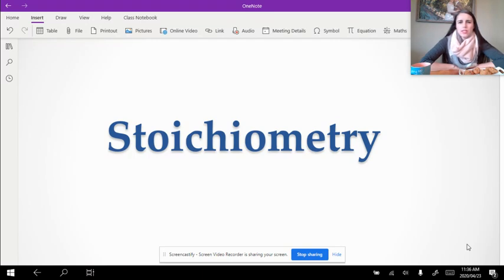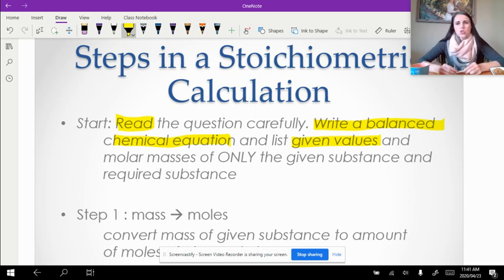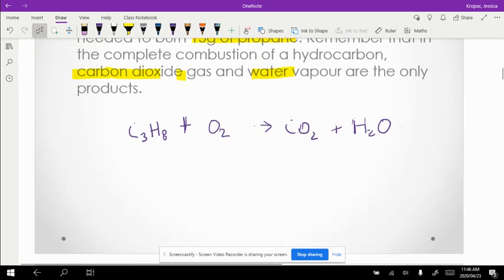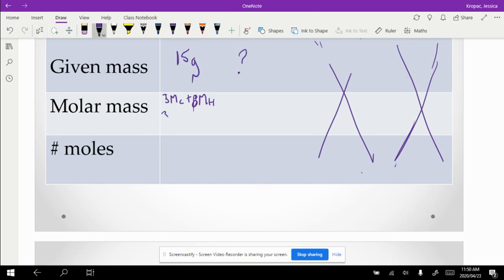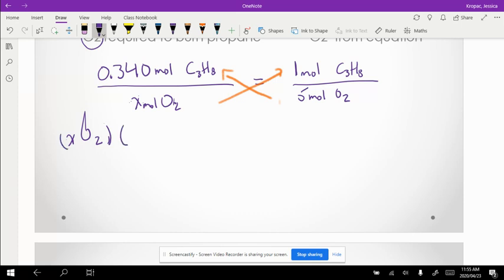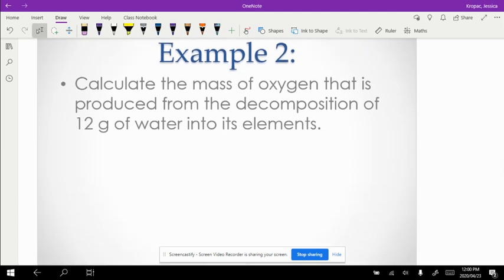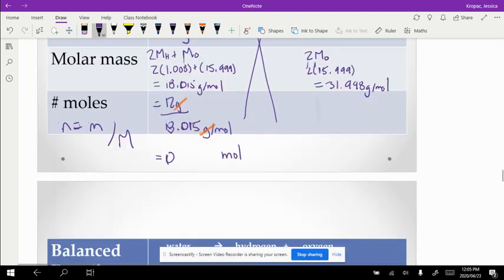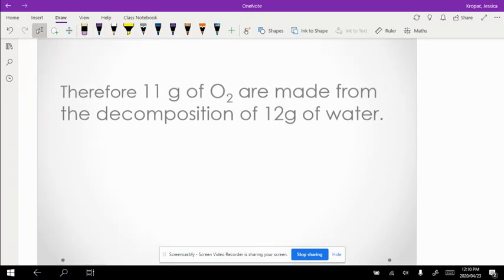SCH 3U 3.8: Stoichiometry